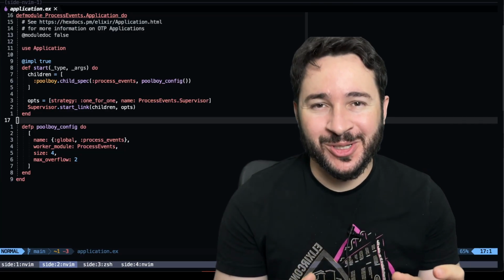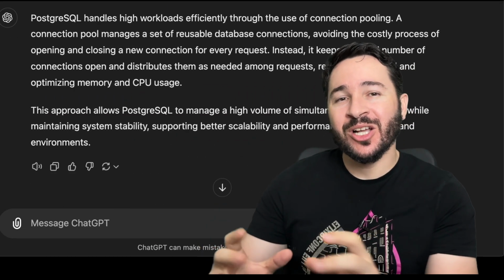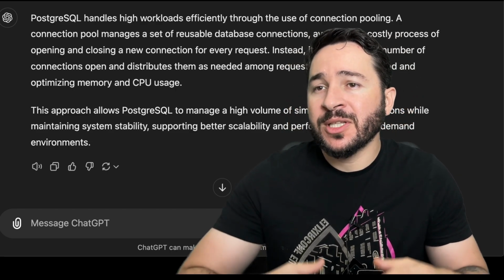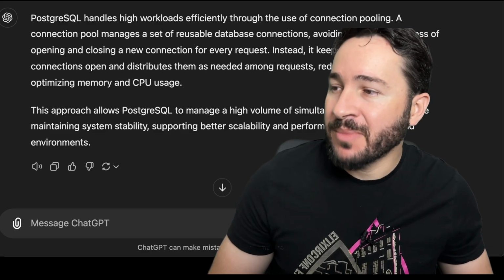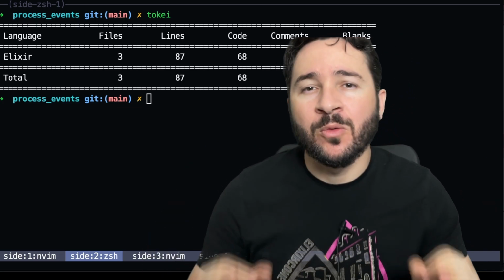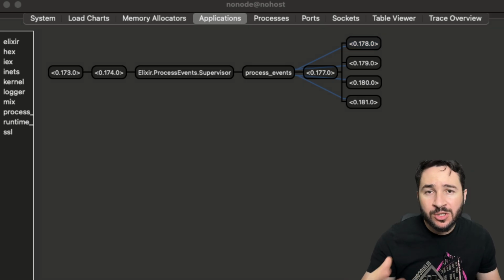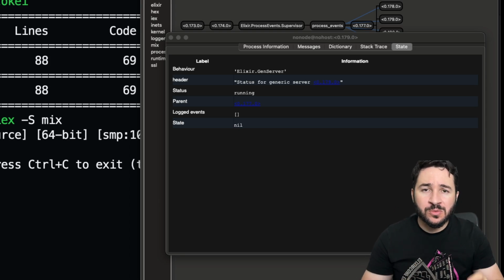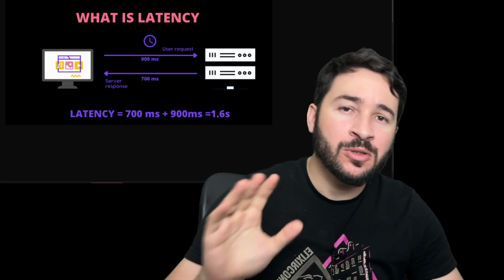Elixir Poolboy - How to make your application as good as your database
In this video, we dive into the concept of connection pools used by PostgreSQL, exploring how this technique can boost performance for high-demand applications. I’ll show you how Poolboy works in Elixir, creating an efficient process pool to manage connections and distribute load.

We’ll also check out Observer, a powerful tool for visualizing the structure and performance of the application in real-time. Additionally, I’ll compare using a pool of processes versus scaling up instances on Kubernetes, discussing which strategy makes the most sense for different types of applications.

If you want to learn how to optimize your application and maximize performance with Elixir, this video is for you!